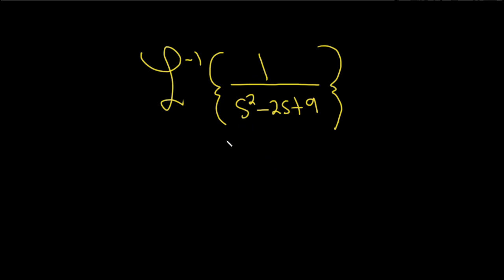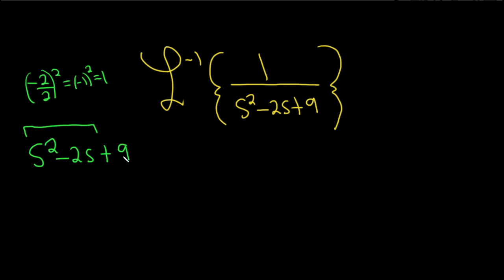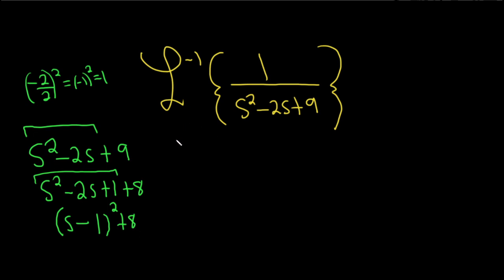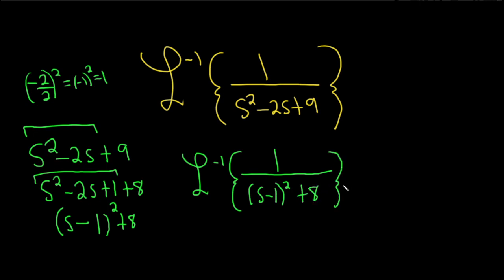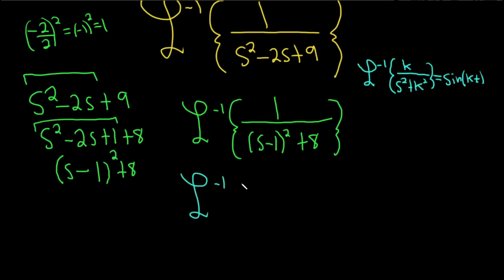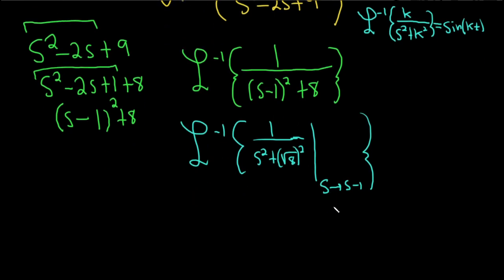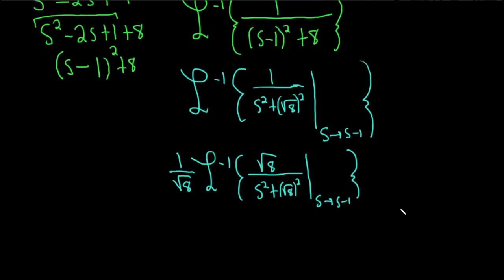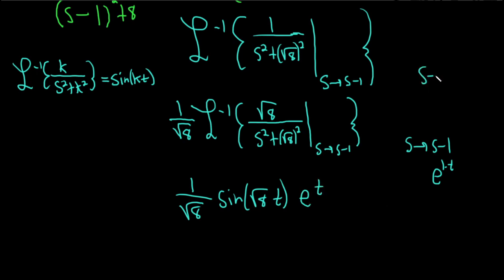Inverse Laplace Transform of 1/(s^2 - 2s + 9)